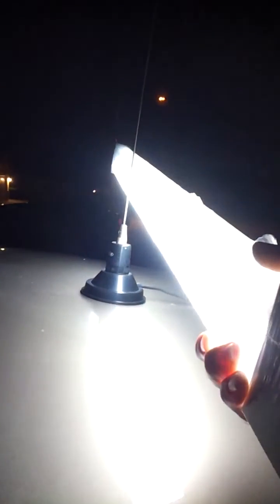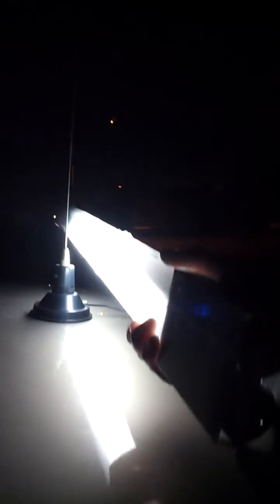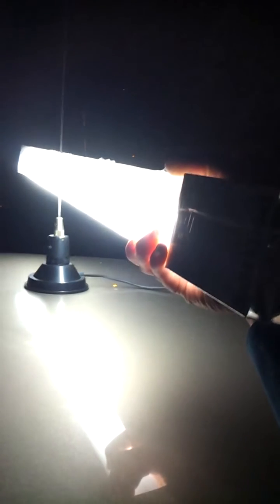Wireless lighting -- ham radio style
After watching a most excellent "RF Light show" presentation by AA6DD at the Moreno Valley ham club meeting,  I wanted to map out my 5/8 wave mag mount, using a flourescent light tube.  The 40w 48 inch tubes are still in the plastic wrapper.  NO wires needed!!  I am using a 145.520 simplex frequency and my Yaesu ft-2600 is the exciter running full power.  The antenna is a Cushcraft 2m/440 5/8 wave nmo mag mount.
Voltage is high on the end, and low in the center where the current is the highest.
I have a short demo of the same tubes but on HF on my 40m Loop antenna, both 20m and 40m shown.   here:
73!!
Jim AG6IF